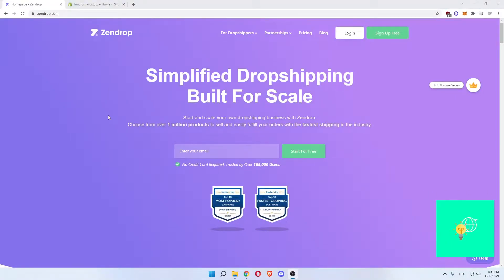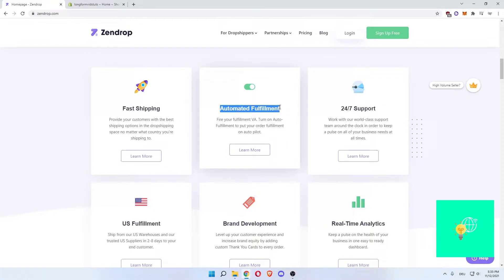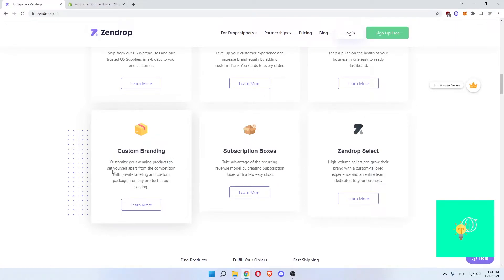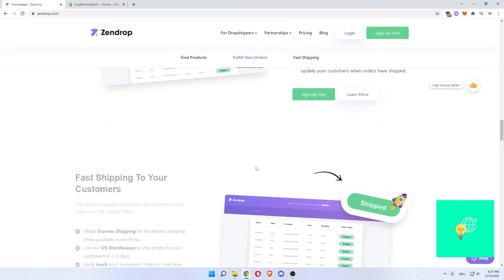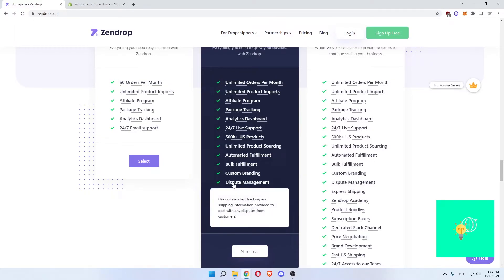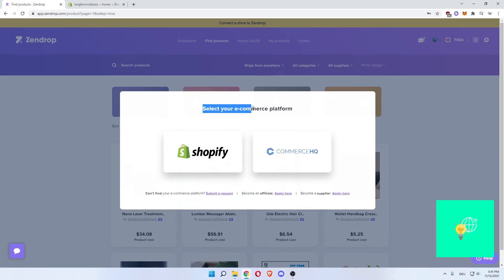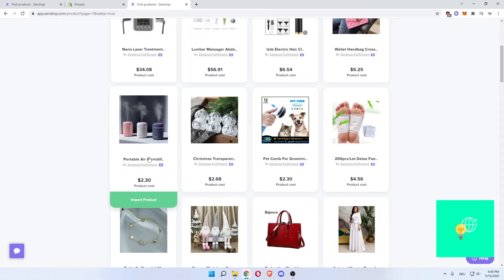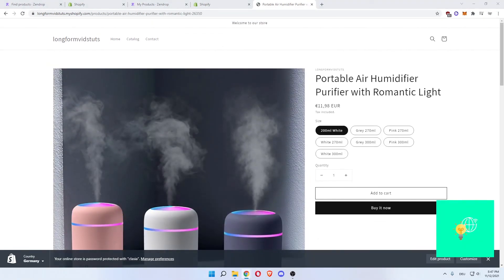Zendrop Dropshipping for Beginners | How to Use Zendrop for Dropshipping Products in 2022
In this video, I show you how to use Zendrop to product hunt for Dropshipping. This tutorial covers everything you need to know about the Zendrop platform and discusses if it is worth purchasing Zendrop.